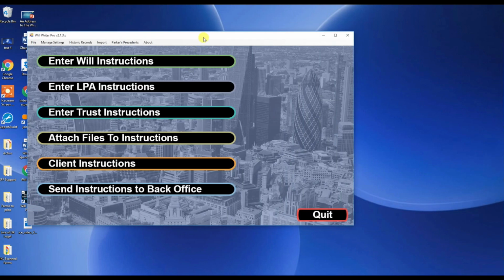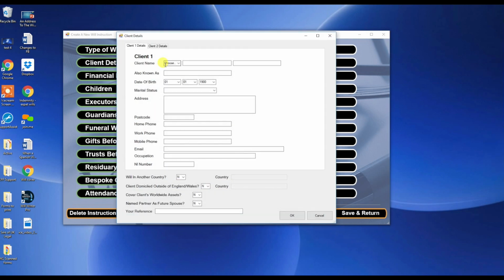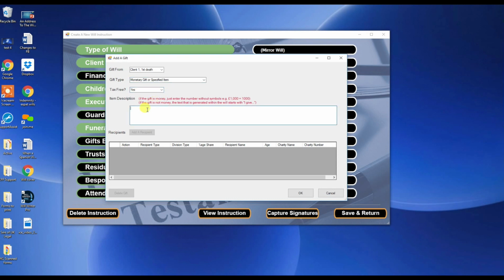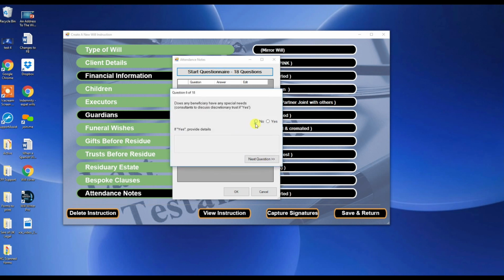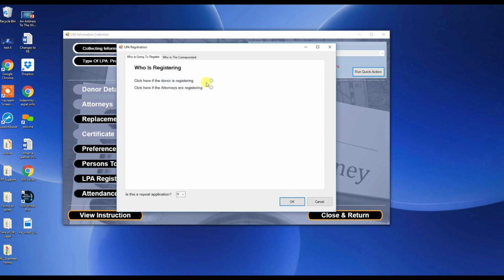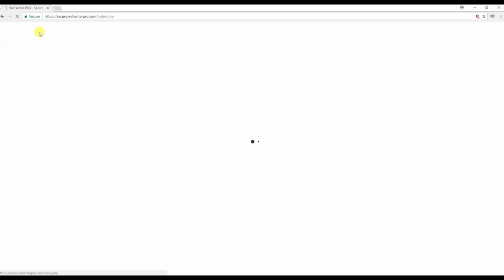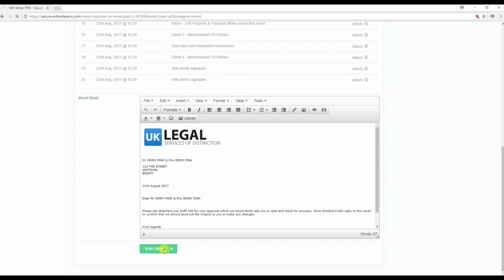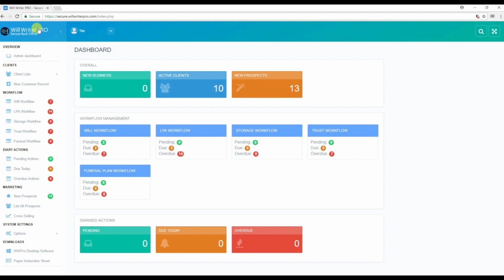Will Writer PRO Webinar